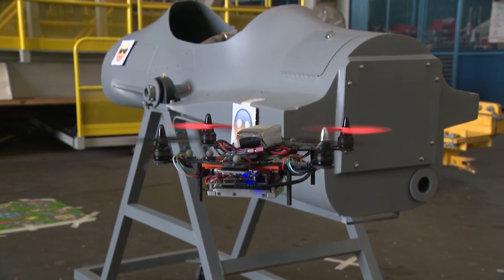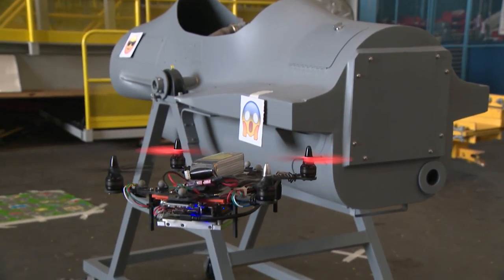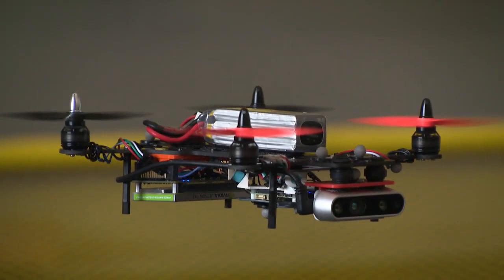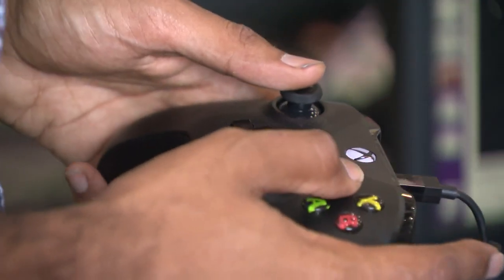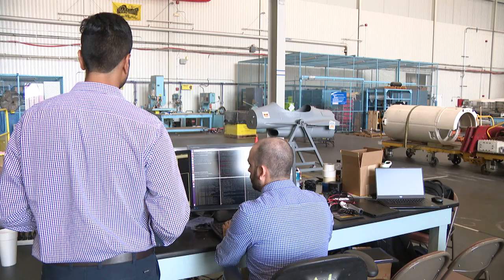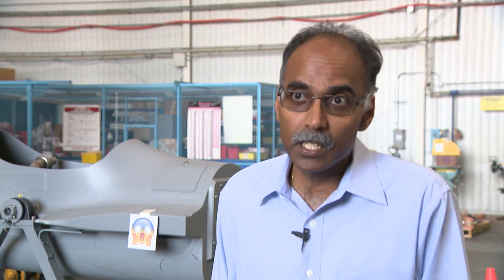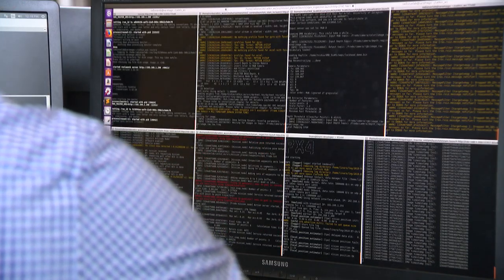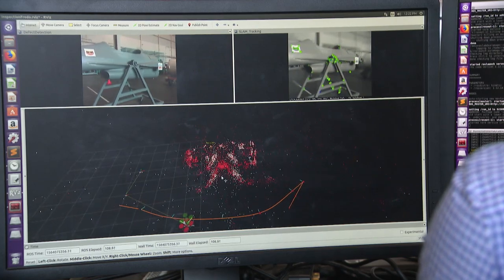UT Austin Path Planning and Collision Avoidance Demonstration at Lockheed Martin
The University of Texas at Austin demonstrates how autonomous inspection drones can self-localize, path plan, perform a mission, and avoid obstacles in a GPS denied environment.